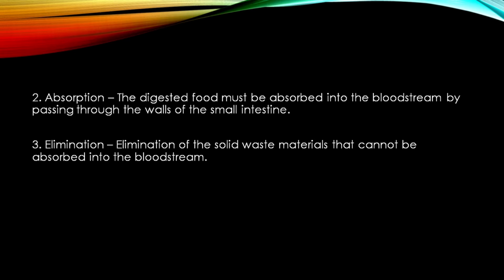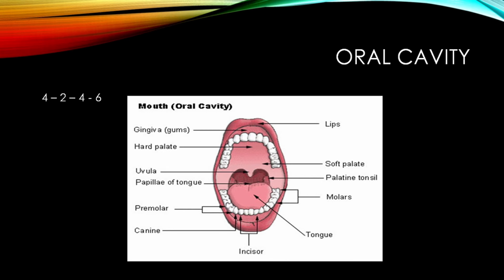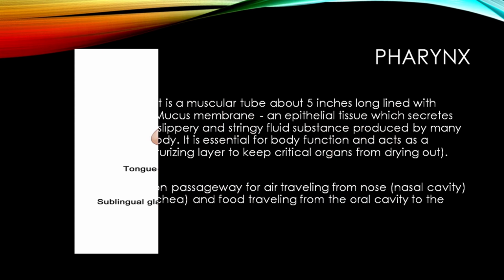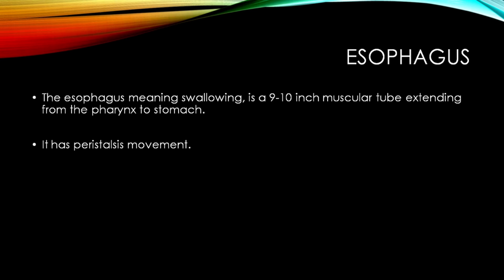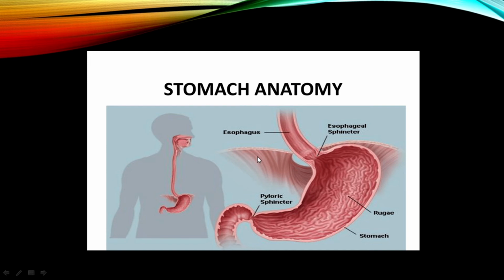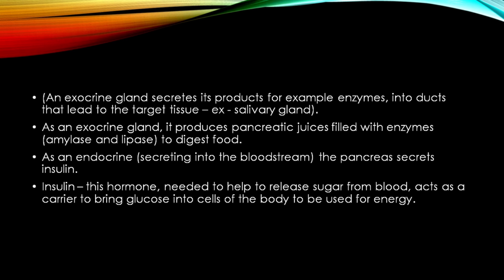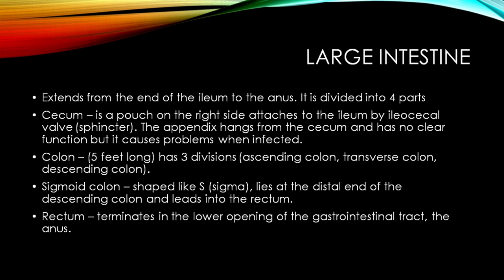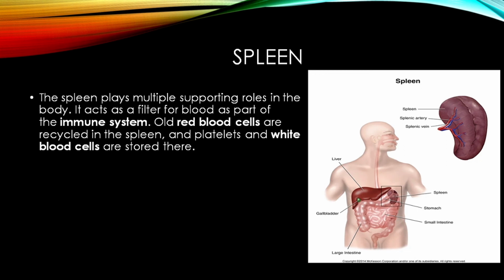Anatomy of Digestive System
Anatomy of Digestive System - From Oral cavity to Anus.
Clear and easier explanation of Oral cavity, Salivary glands, Pharynx, Esophagus, Stomach, Small intestine, Large intestine, Liver, Gallbladder, Pancreas and Spleen.
About channel: An educational channel to help Freshers (Graduates) to build career in Healthcare Industry as Medical Coder.